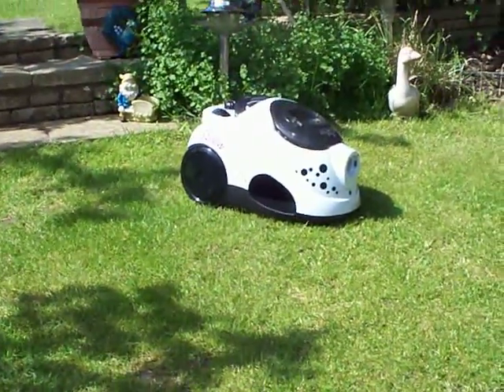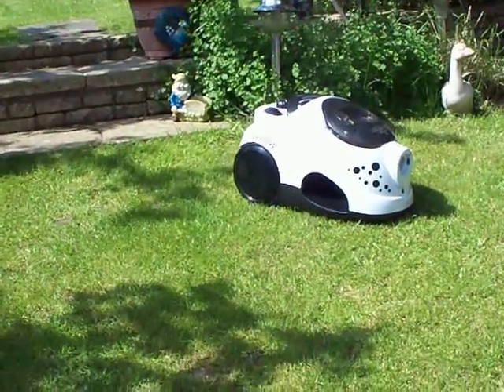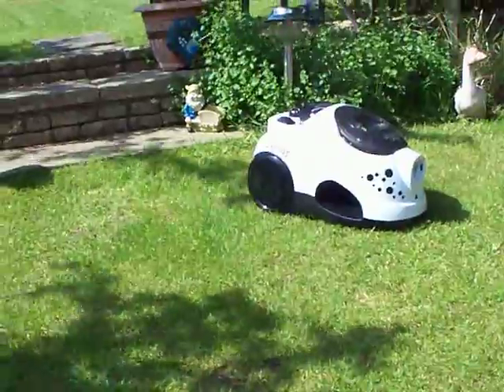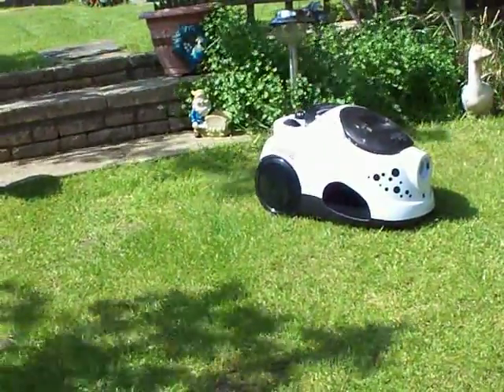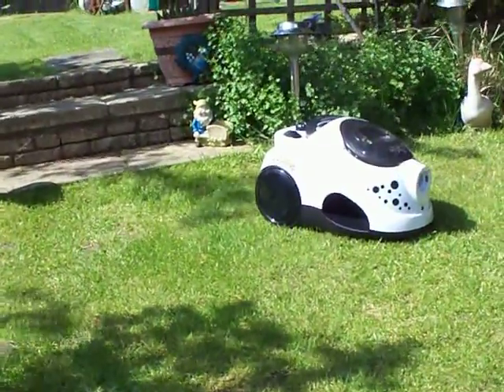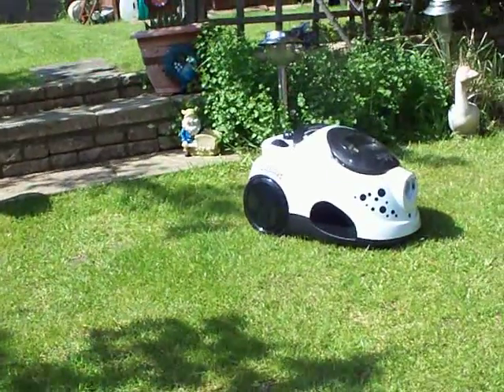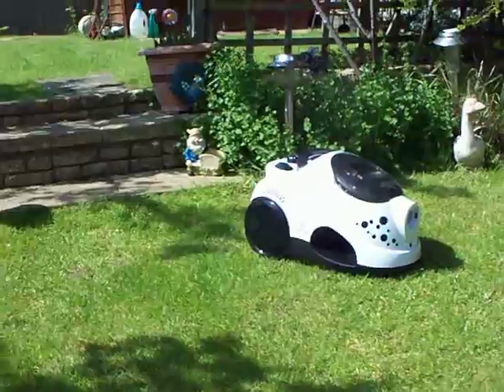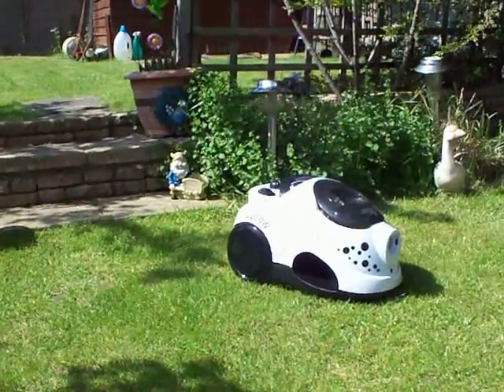Trailer : The five-part Russell Hobbs vac restoration. :-)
A very quick trailer of the upcoming video-based clean-up of the Russell Hobbs Pet Cyclonic 2200 vacuum cleaner as shown in the garden.

Yes, it's been a little while, and is the third toy that was mentioned in the "Three Toys" trailer.

It's coming up soon, peoples! Possibly at the end of this month, or early March.

-BoomBoxDeluxe.

Tags used in this video:

Vacuum cleaner, Hoover, Repair, Restoration,
Russell Hobbs, Pet Cyclonic 2200, BoomBoxDeluxe.